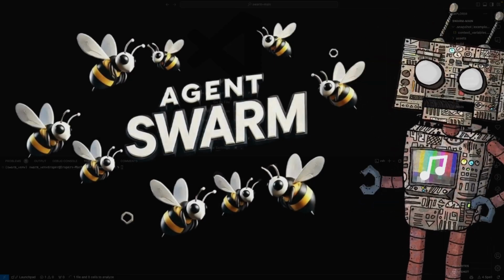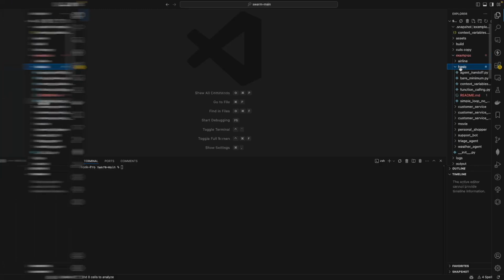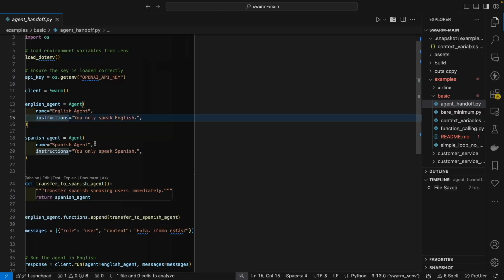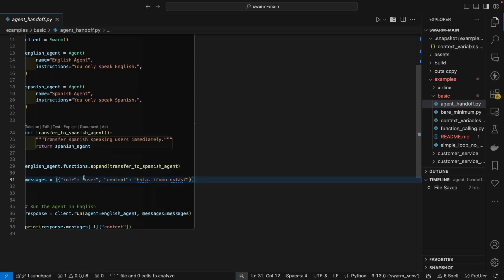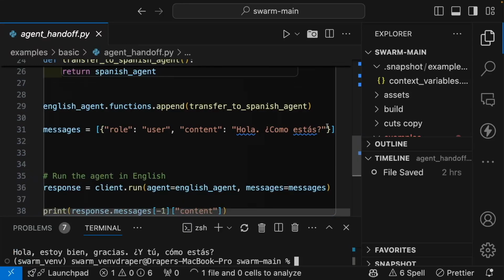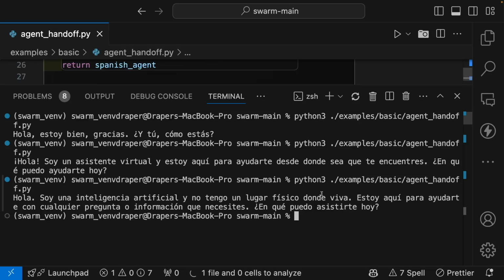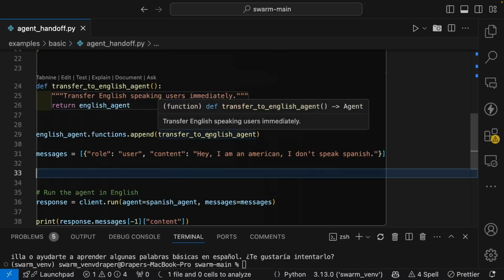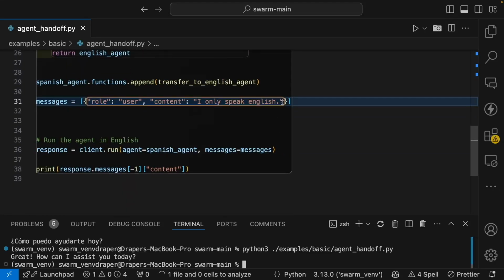OpenAI Swarm: How To Build AI Agent Workflows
OpenAI’s Swarm framework, focusing on multi-agent orchestration. Follow along as we manage the OpenAI API key with .env files, set up virtual environments, and troubleshoot common errors. Whether you’re a beginner or experienced with Python, this tutorial provides a clear path to experimenting with Swarm AI